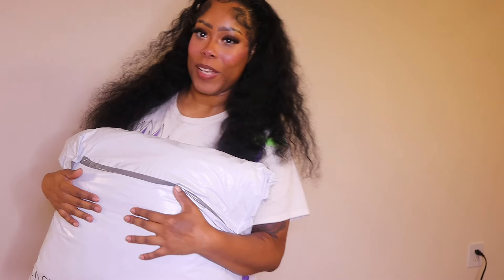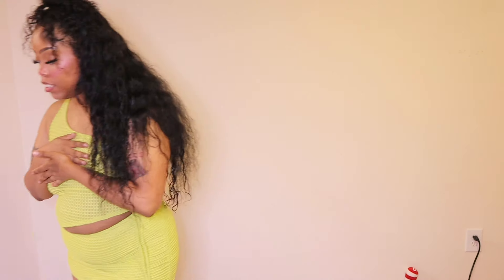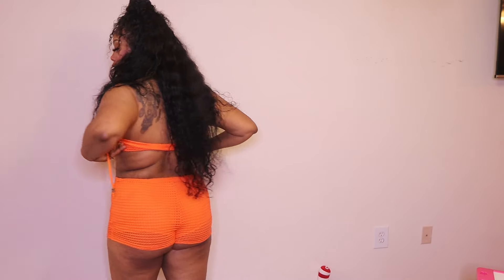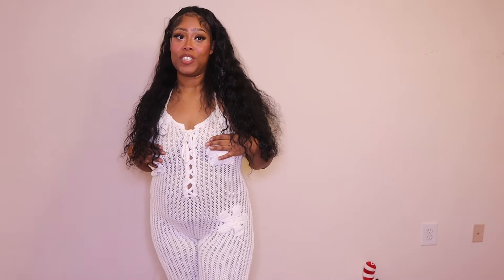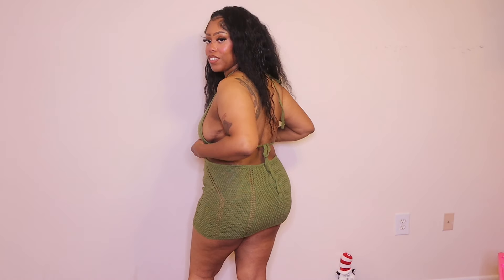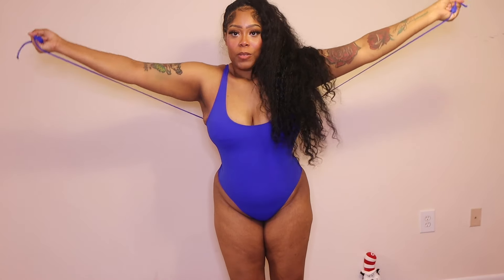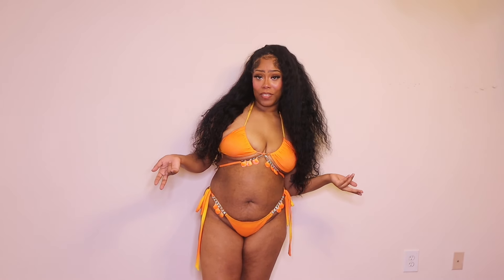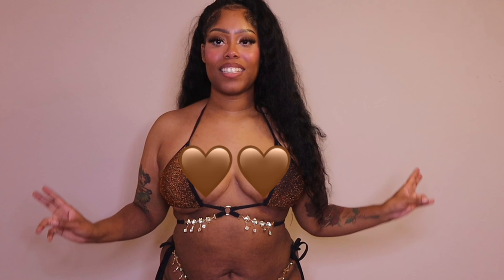Tay Day Count Down Day 1:BRAND NEW 2024 FASHION NOVA HAUL -Vaca Edition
Bungalow crochet midi dress M-